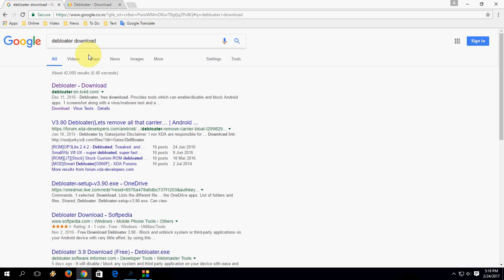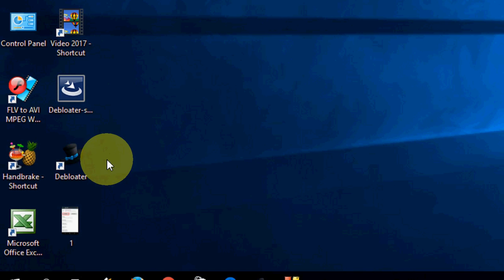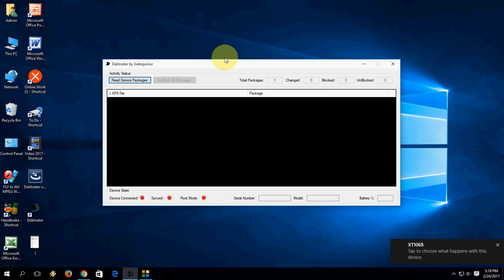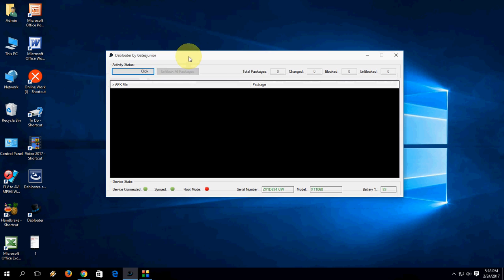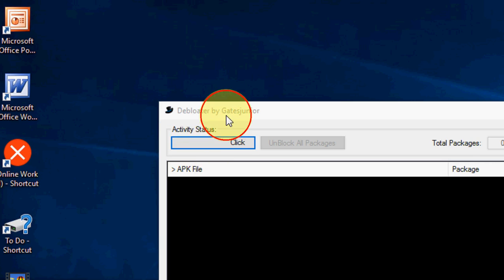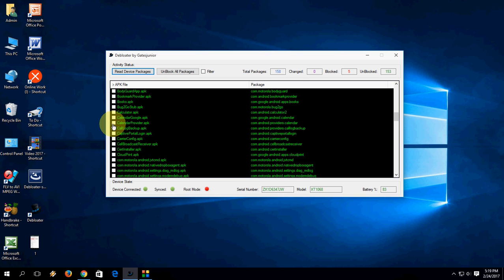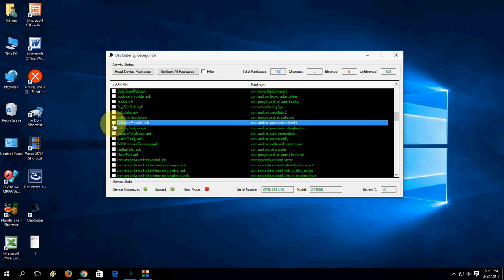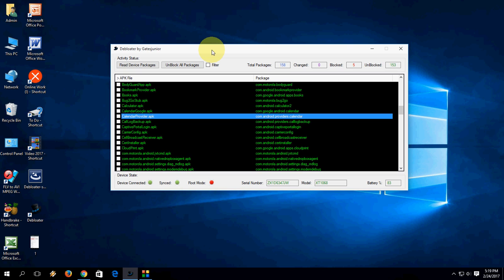How to Uninstall Preinstalled Android Apps without Root (Easy)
easily uninstall reinstalled android apps without root